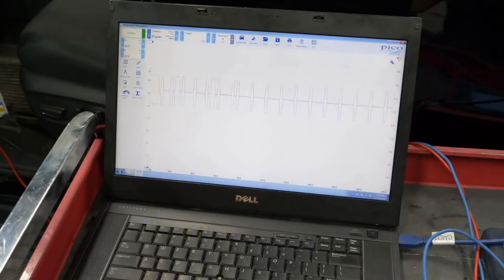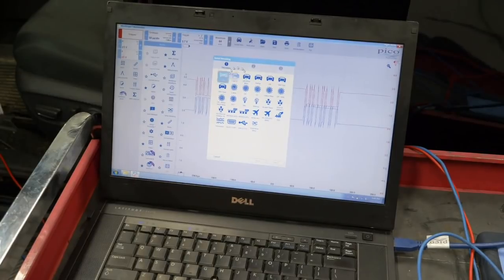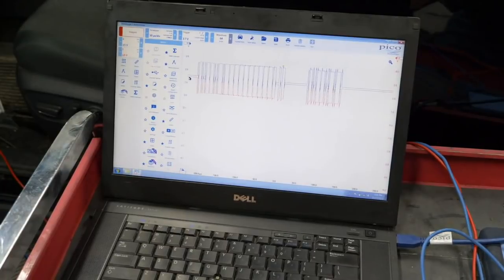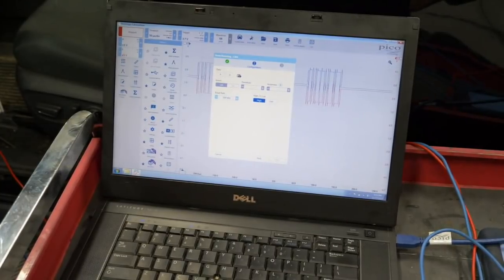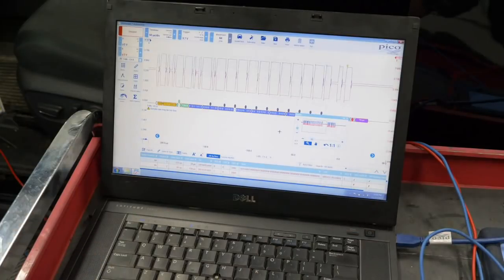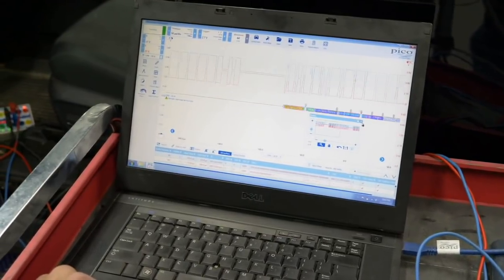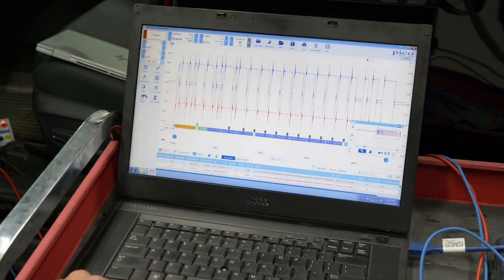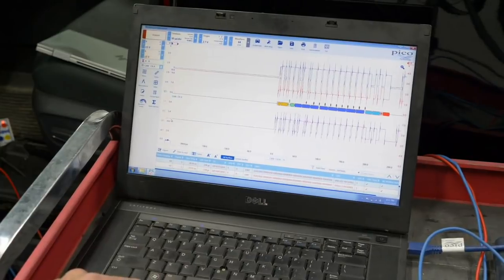Advanced CAN Diagnostics: Signal Decoding w/ guest Chad Bailey Pt1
Venturing into uncharted territory, our friend Chad Bailey from the Build Your Own Self-Driving Car series shows us techniques to be able to decode CAN signals for troubleshooting and diagnostics USING A DEVICE THAT COSTS LESS THAN $15!!!
  Must see to believe!

Logic Analyzer used in the video